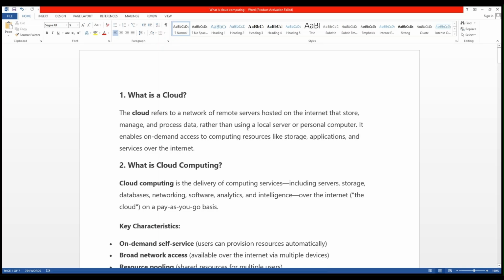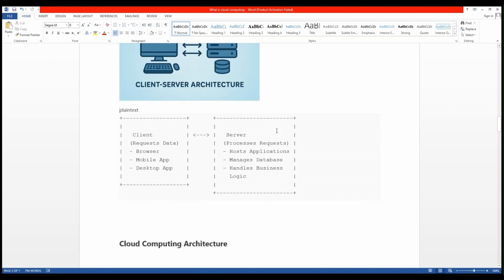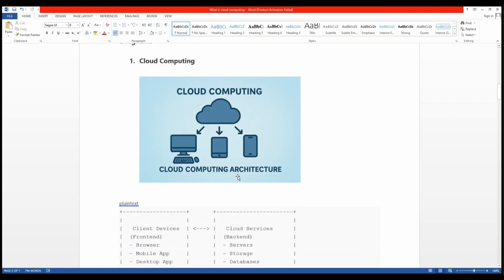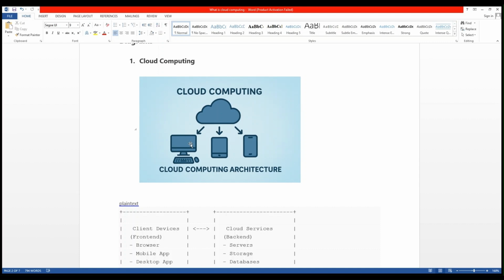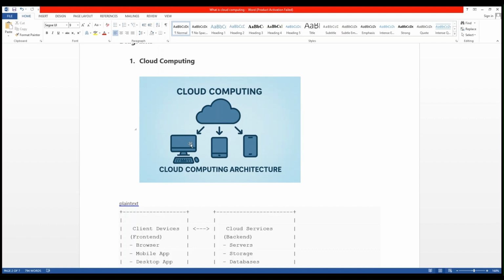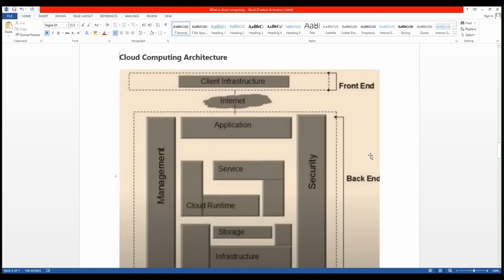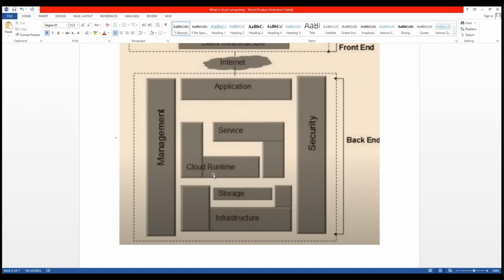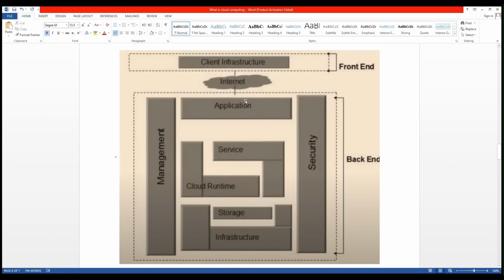Cloud Computing Basics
1. What is a Cloud?
The cloud refers to a network of remote servers hosted on the internet that store, manage, and process data, rather than using a local server or personal computer. It enables on-demand access to computing resources like storage, applications, and services over the internet.

2. What is Cloud Computing?
Cloud computing is the delivery of computing services—including servers, storage, databases, networking, software, analytics, and intelligence—over the internet ("the cloud") on a pay-as-you-go basis.